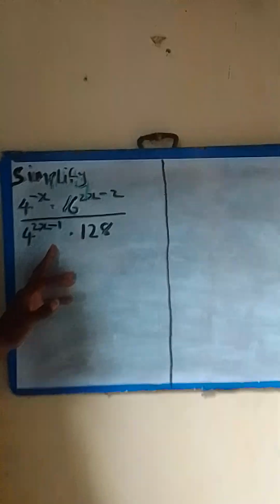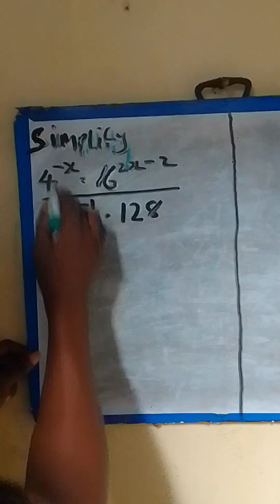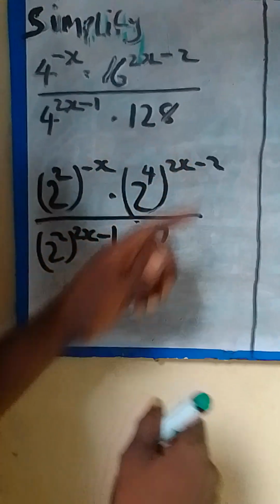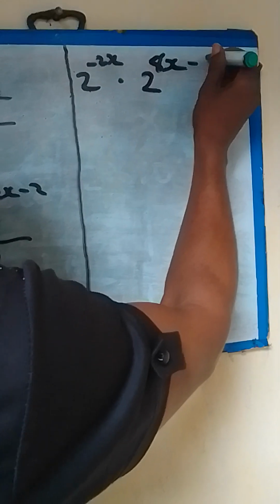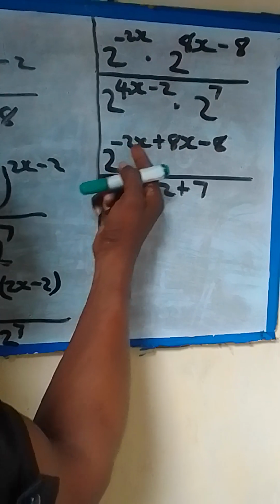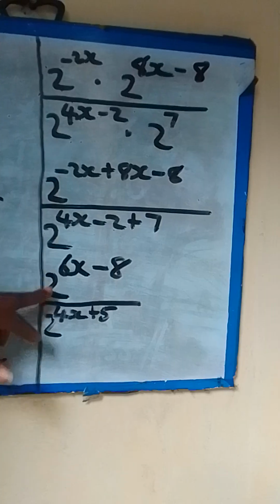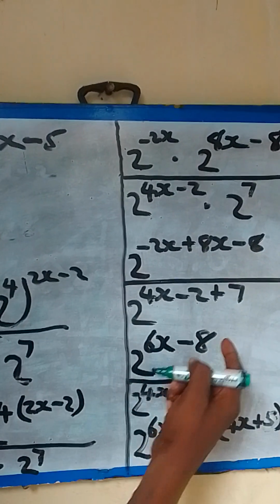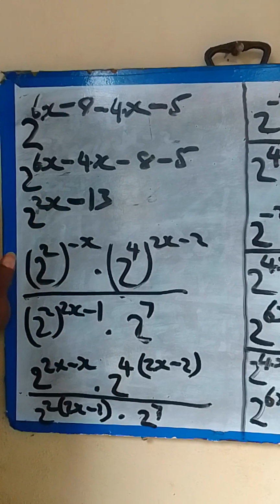22 December 2025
SOLUTION TO INDICES IN MATHEMATICS MADE EASY AT THE COMFORT OF YOUR ROOM